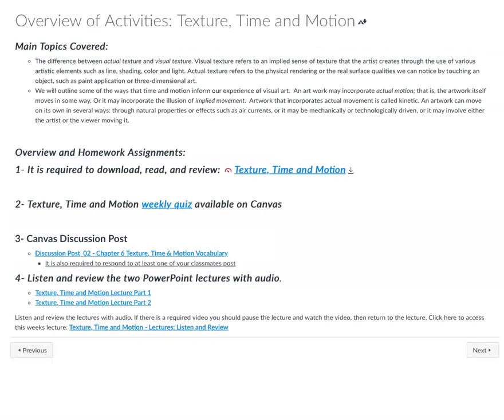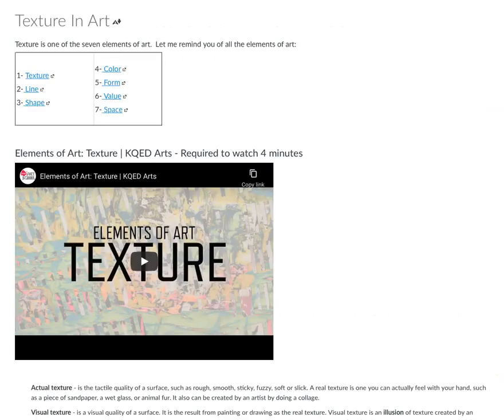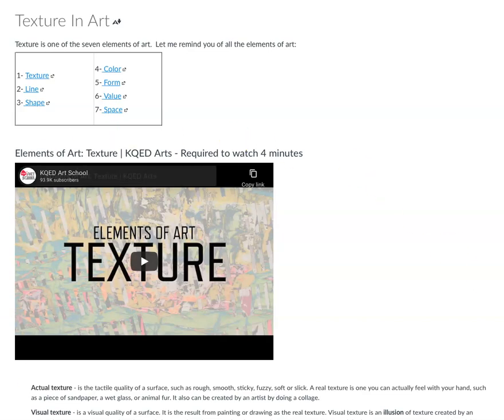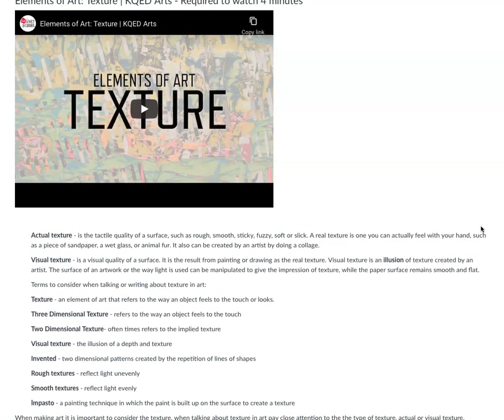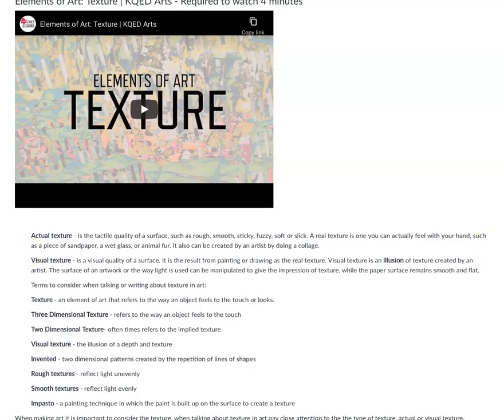Texture Time Motion AP Instructors Intro